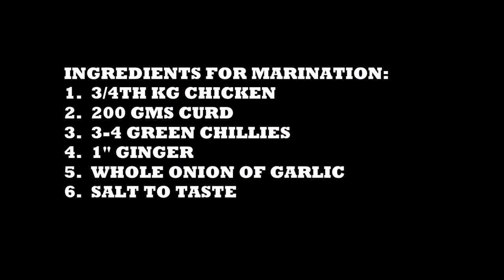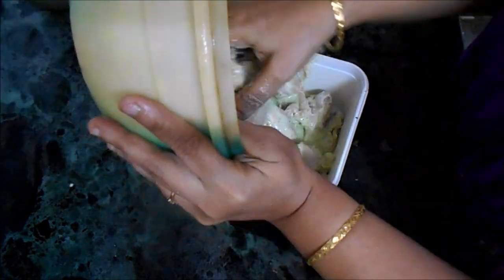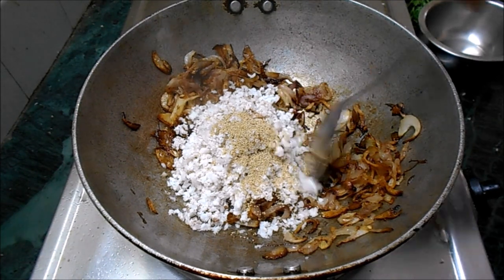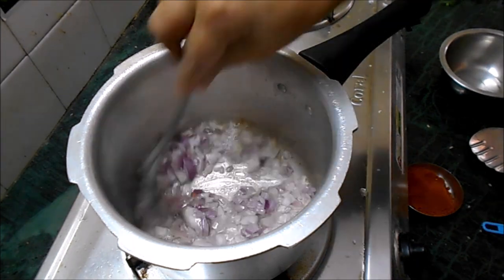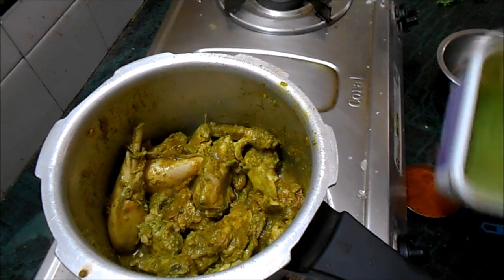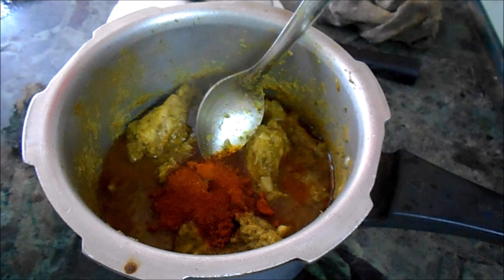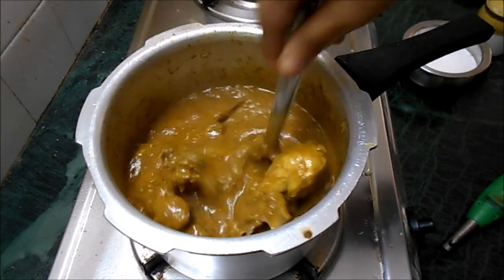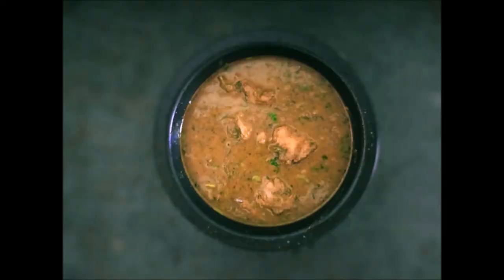CHICKEN XACAUTI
This is a traditional recipe of Goa.
please find below the recipe of SAMAR (CHICKEN MASALA):
SAMAR POWDER:
INGREDIENTS:
1/4 KG CORIANDER SEEDS (DHANIA/ DHANE)
1/4 KG RED CHILLIES
25G PEPPERCORNS (KALI MIRCH/ MIRI)
10G STAR ANISE (DAGADFUL/ CHAKRIFUL)
20G CLOVES (LAVANG)
15G CINNAMON (DALCHINI)
1 TSP FENNEL SEEDS (BADISHEP)
2-3 NUTMEG (POWDERED- JAIPHAL)
1 BIG CARDAMOM (BADI ELAICHI)
2 TSP TURMERIC POWDER (HALDI)
25G POPPY SEEDS (KHUSKHUS)

EXCEPT TURMERIC AND NUTMEG (THE POWDERED INGREDIENTS) DRY ROAST EACH INGREDIENT INDIVIDUALLY ON A VERY LOW FLAME. LET IT COOL.
GRIND ALL THE INGREDIENTS ALONG WITH TURMERIC AND NUTMEG POWDER TO A FINE POWDER. STORE IN AN AIRTIGHT CONTAINER.

I use this powder to make tonak and gravy recipes. Gives superb flavor to the curries.